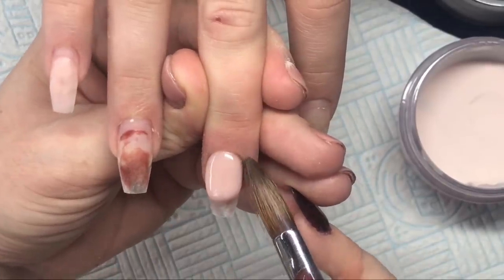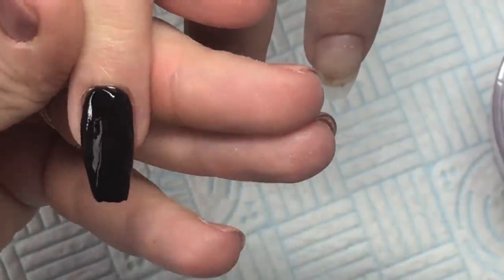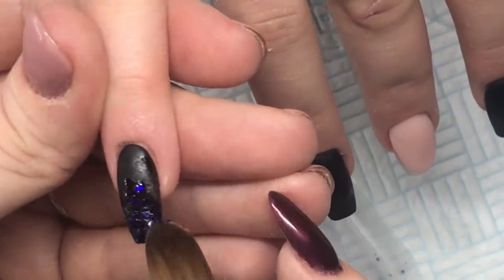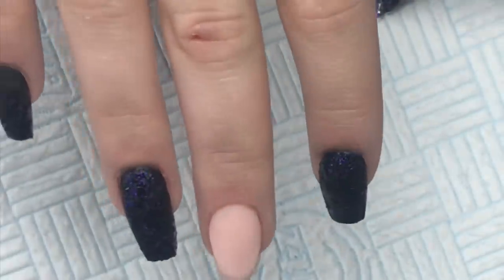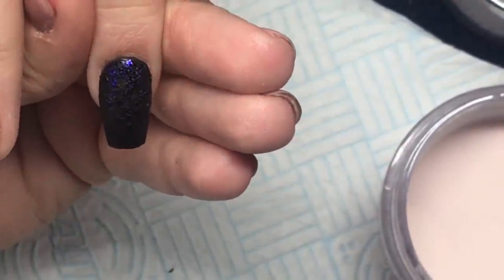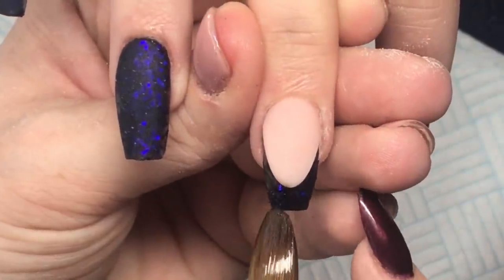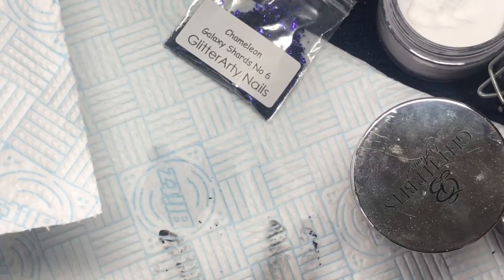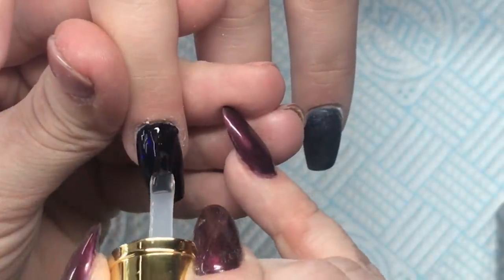Kylea Gets Attacked By A Spider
Size 12 glittery weapon (brush)
Metal file board and refill 150 grit

⭐️chameleon shards no.6

⭐️carbon black
⭐️sugared almond
⭐️glass slippers